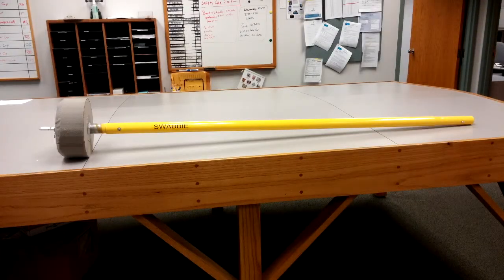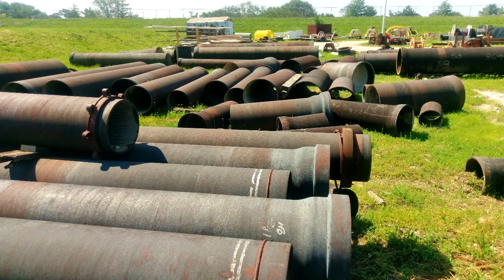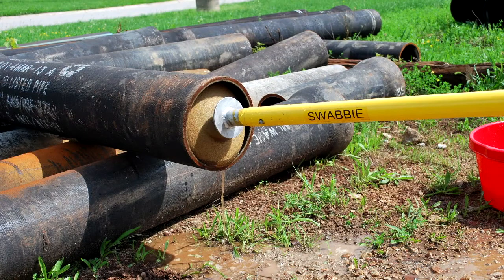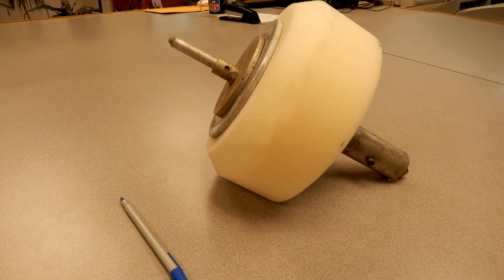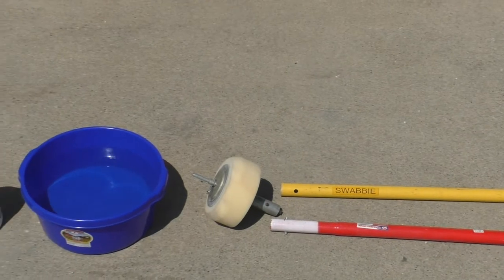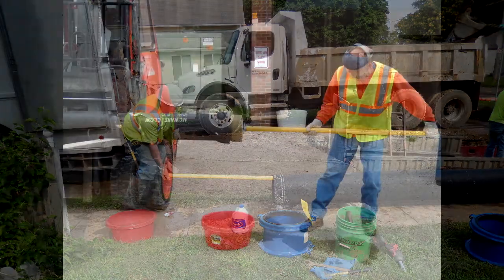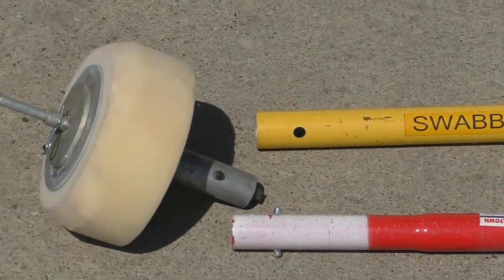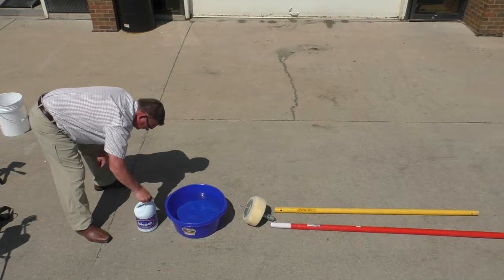The Swabbie Hand Pig Simplifies Cleaning Repaired Mains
First place winner of AWWA's Gimmicks and Gadgets Contest for 2021 is the Swabbie Hand Pig.

The Swabbie Hand Pig helps John Lins and his team at Des Moines Water Works clean and disinfect the interior of any diameter or length of pipe before installing it into a distribution system during water main repairs.